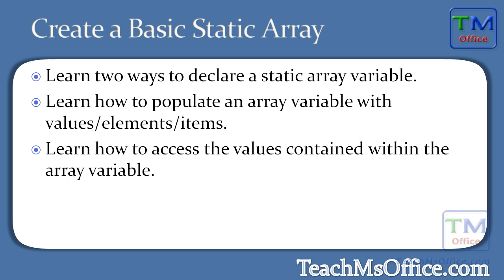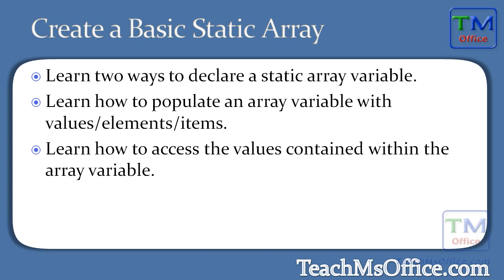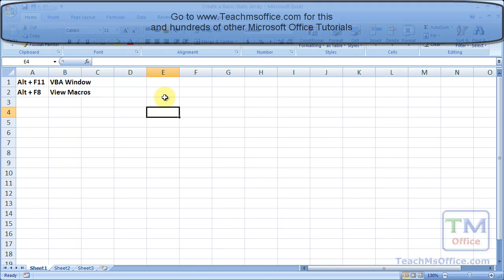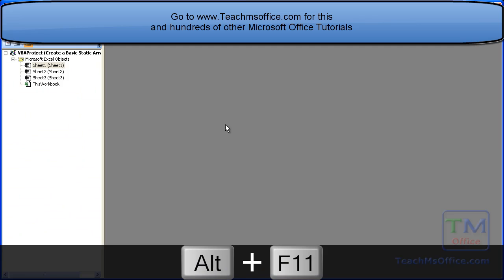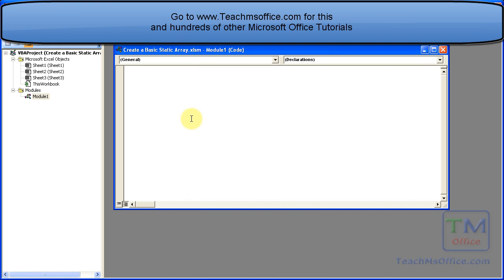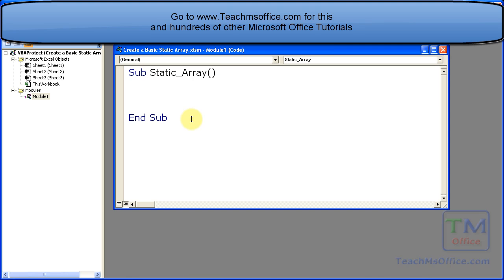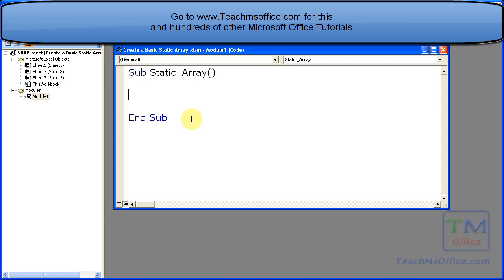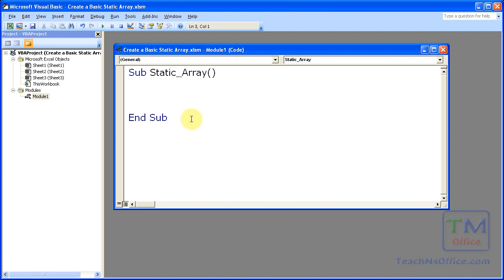Create a Static Array Variable in VBA and Macros in Excel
for this and hundreds of other tutorials and training in Excel and Microsoft office.

This Excel VBA macro tutorial shows you how to create a static array variable in VBA.  You will learn how to create or declare an array as well as to fill or populate or insert values into an array variable and then access the values contained within the array.  This tutorial focuses on a static array variable.  That means that the variable's size cannot be changed after declaration.